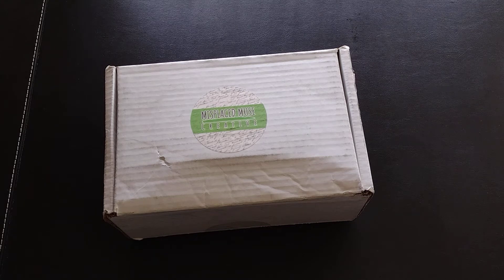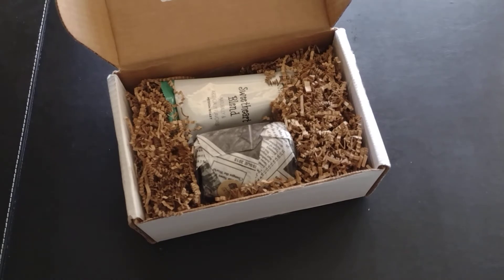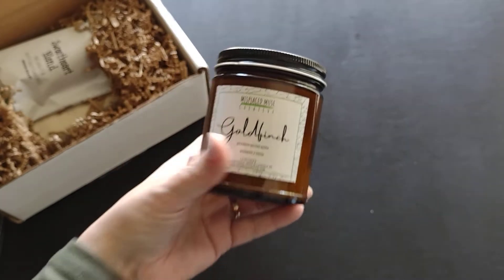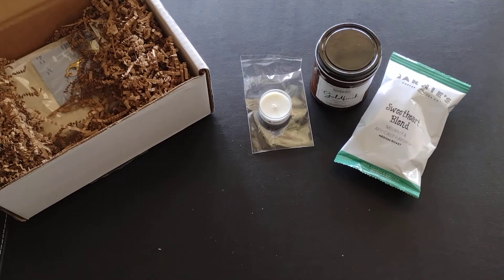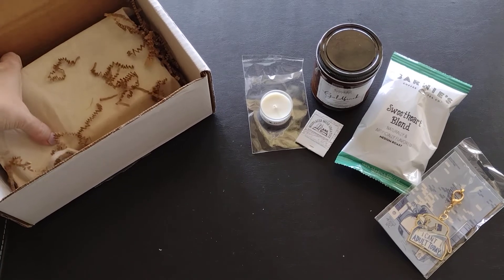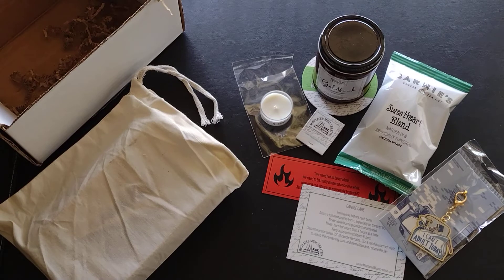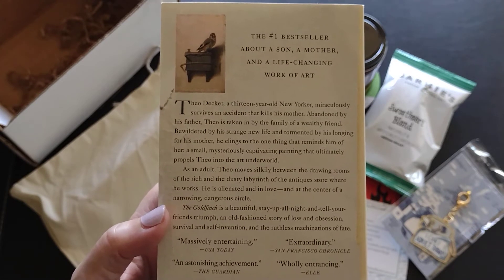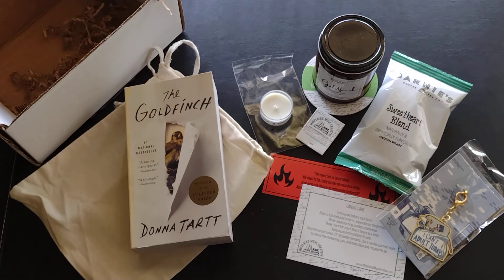April 2022 Book Nerd Essentials Box Subscription Unboxing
Unboxing of the Book Nerd Essentials book subscription box for April 2022.

If you like my videos, please take a moment to hit the 'thumbs up' button.